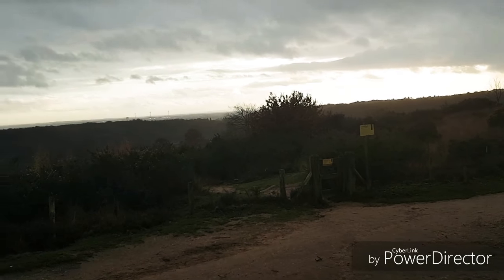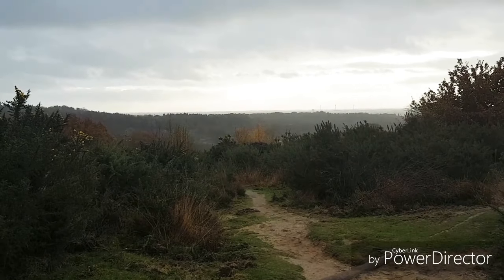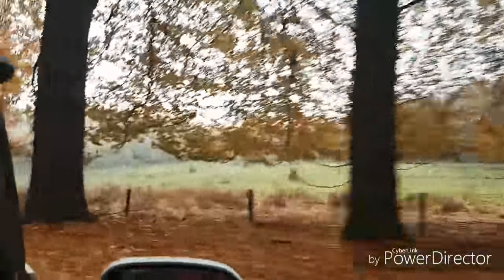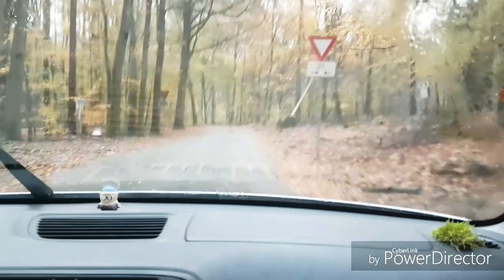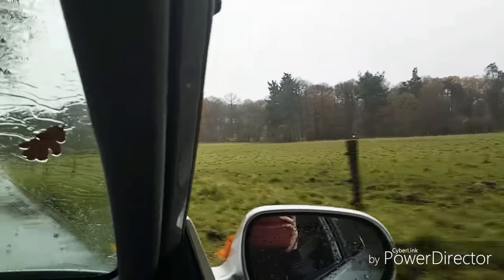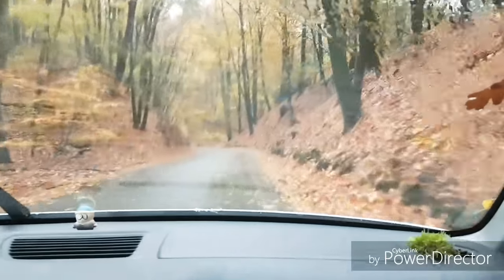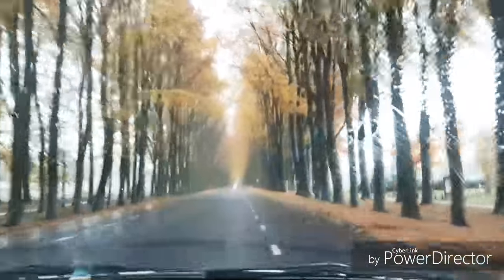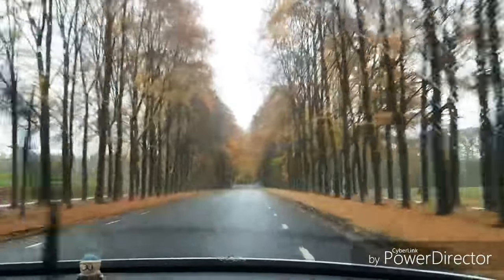Panaoramic view and dashboard cam of National Park Veluwezoom. + info in the description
Hi everybody

We went for a walk in my favorite national park. Its called the National Park Veluwezoom. and its smack in the middle of my province Gelderland. Its the oldest national park of the netherlands
Its the closest thing we have to hills and its the prettiest woodland, zandplains and heater meadows and historic estates you can walk trough and visit. the highest point in the park at 110 meters above sea level and Its 12.600 acres of national treasure and 80% of the park its protected from cars .
You can drive trough some parts tho and if we get the chance we go for a ride and/or walk and discover different areas and wildlife.
There are wild horses, aurochs bulls,  wild boars, red deer badgers amd matters and much much more. When our royal family owned land they bought neighboring estates and land and hunted on those lands...im glad thats over but the estates and wildlife is stil there and open for visitors on special days.

Okay enough ramblings.
Hope you enoyed the view.
Kind regards rose 🌹